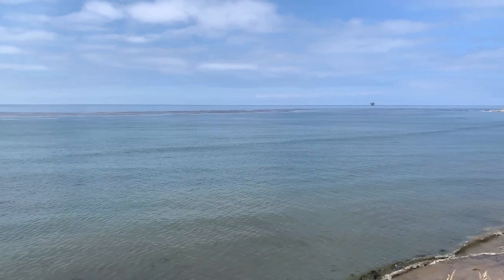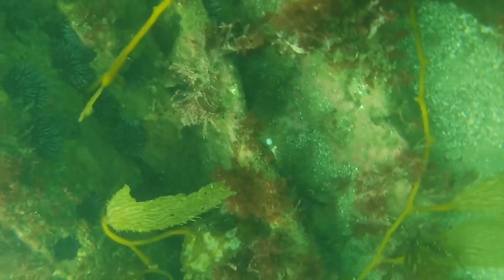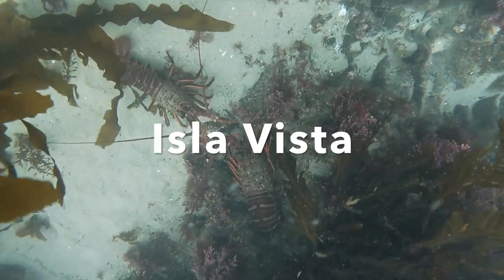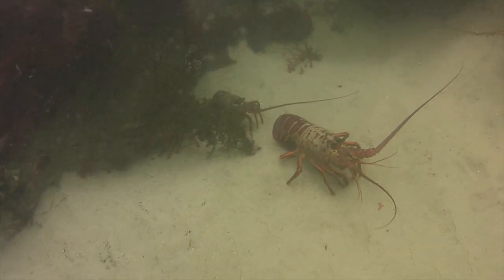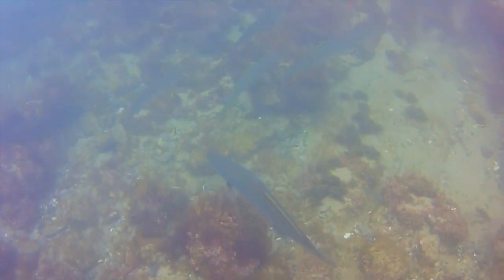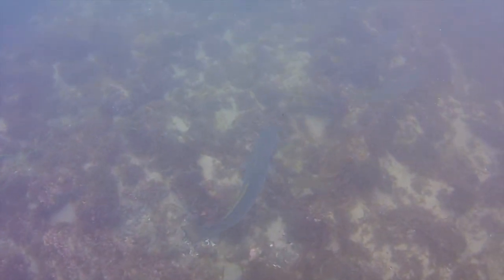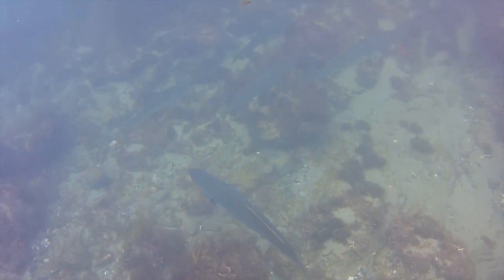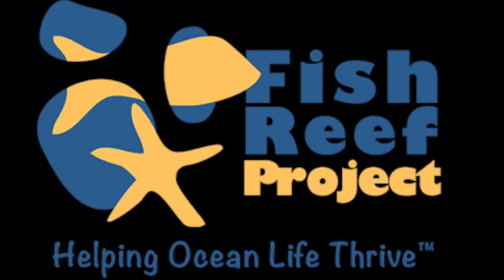Isla Visa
This video is about Isla Vista